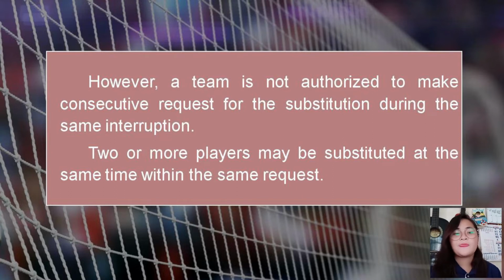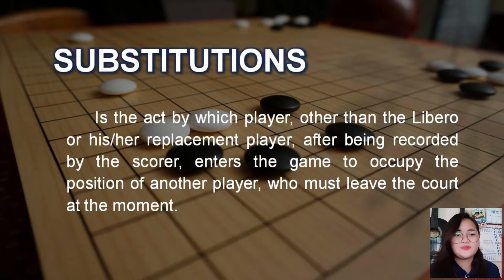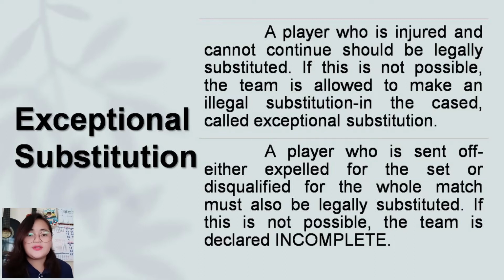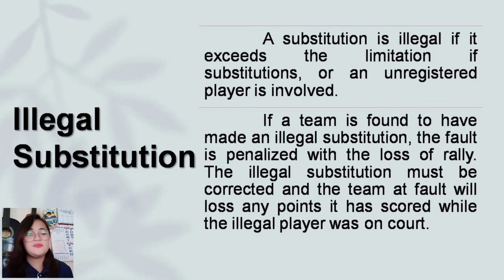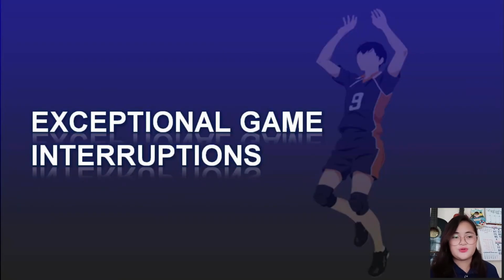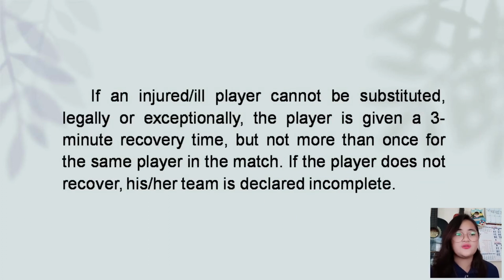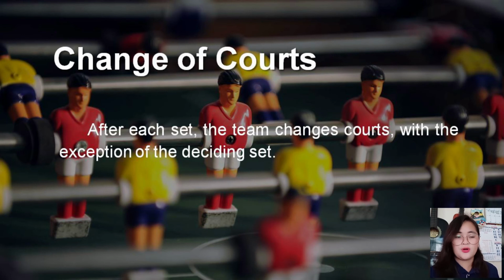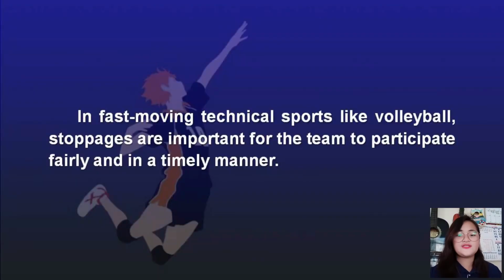Lesson 10 - Stoppages l Hyacinth Jamil